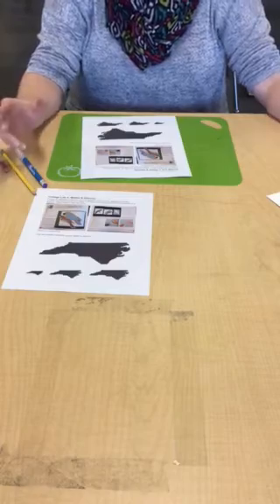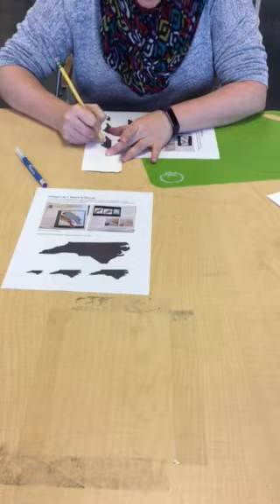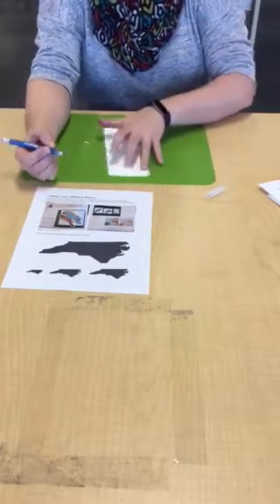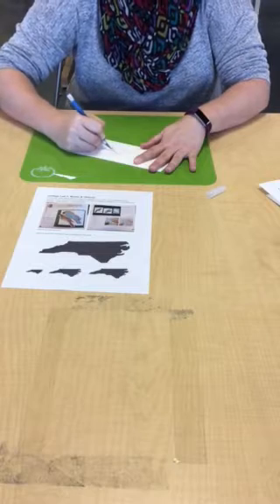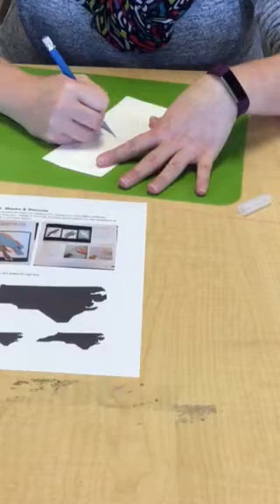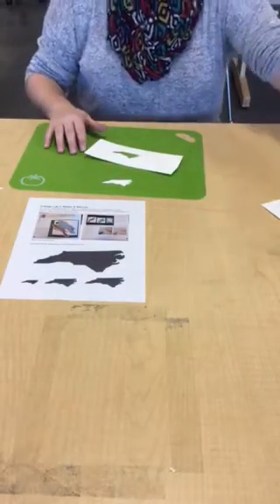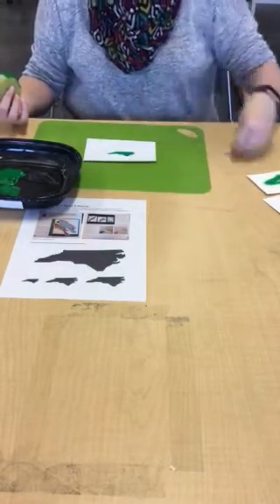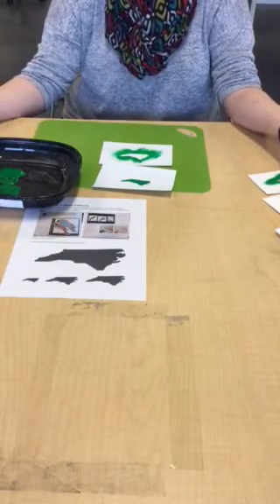Cutting a stencil with xacto knife